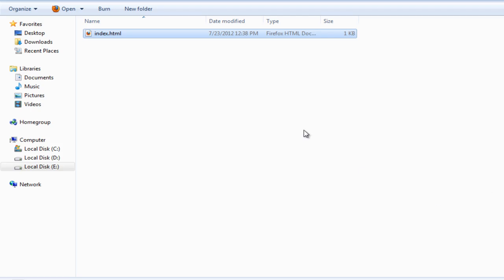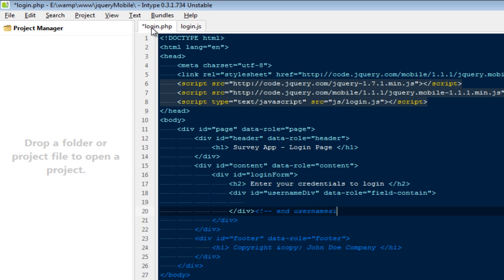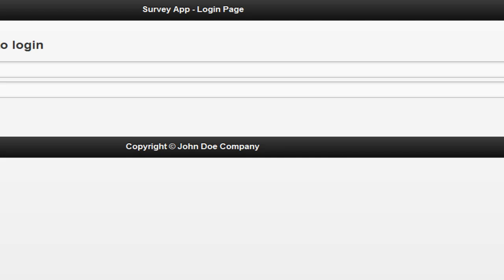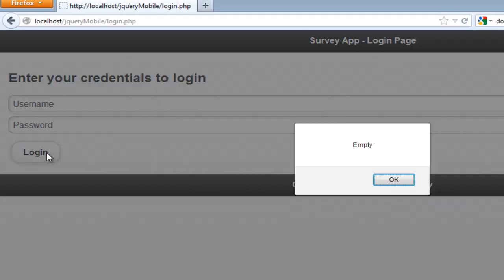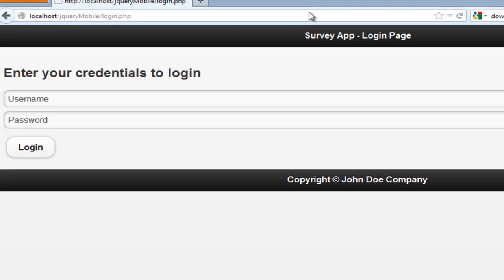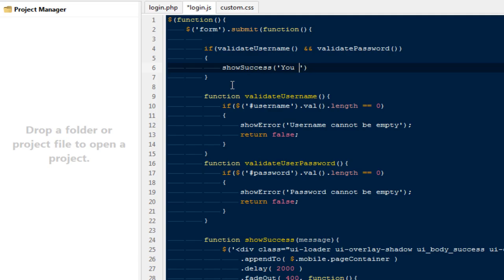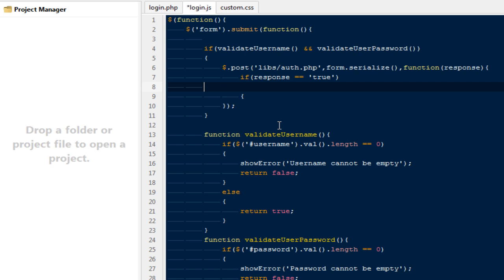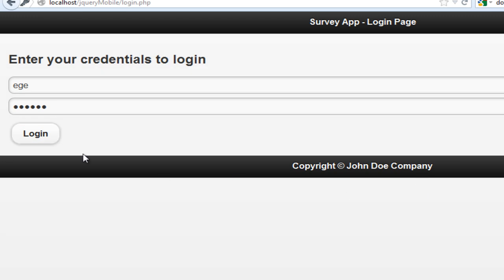Creating Mobile Web Applications Using Jquery Mobile :- Part 2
In this video we will explore more about jquery mobile, as we will be creating our survey app login page.